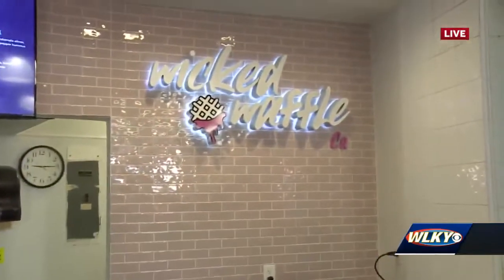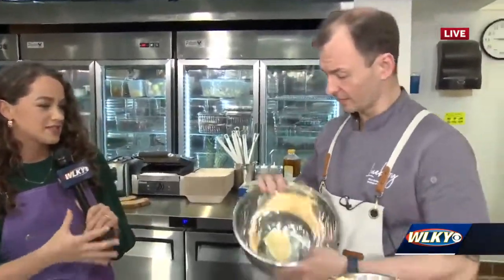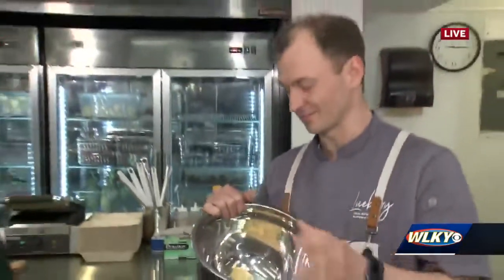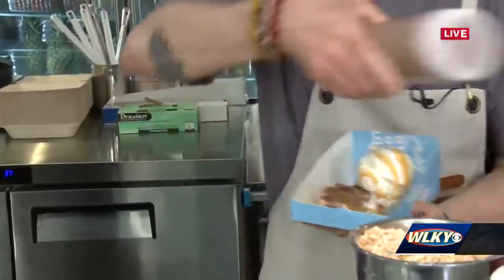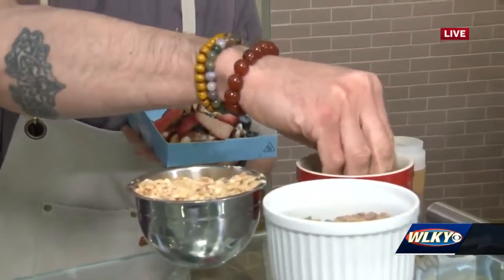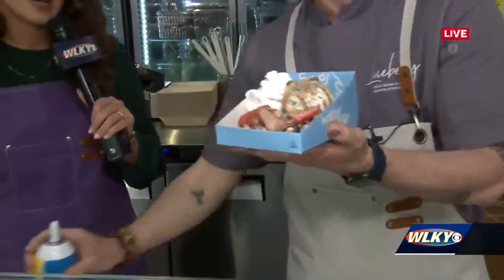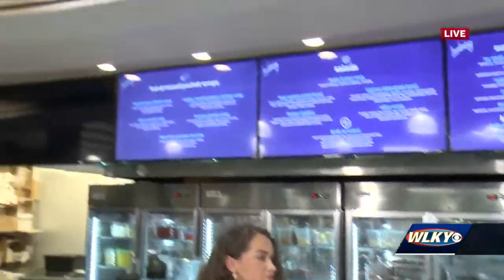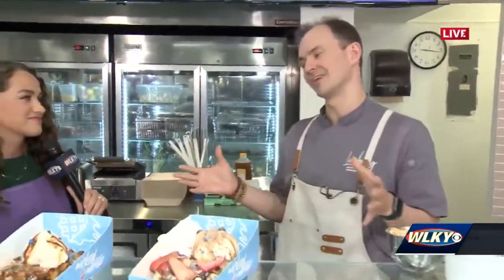Lueberry launches dessert waffle concept at St. Matthews location